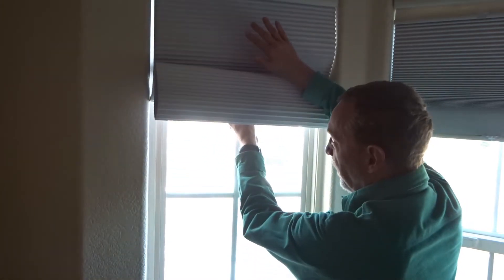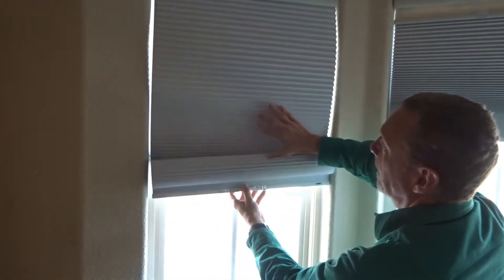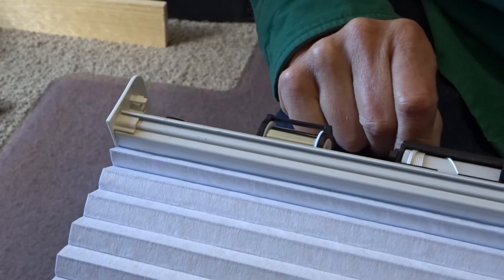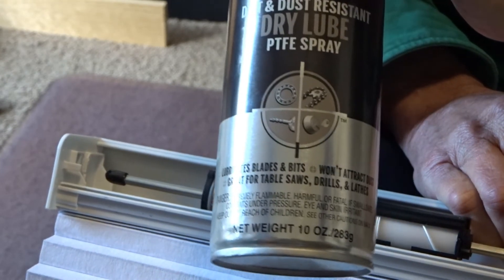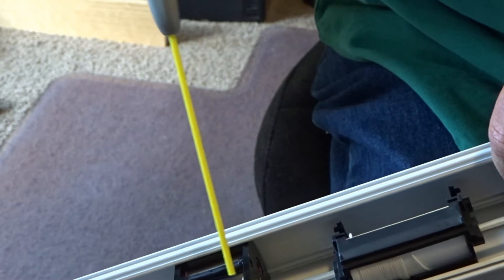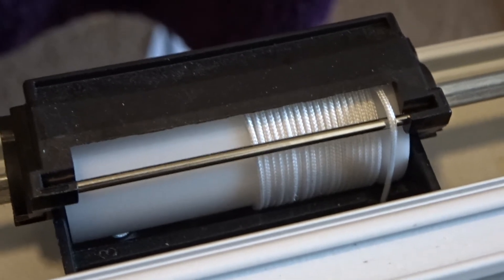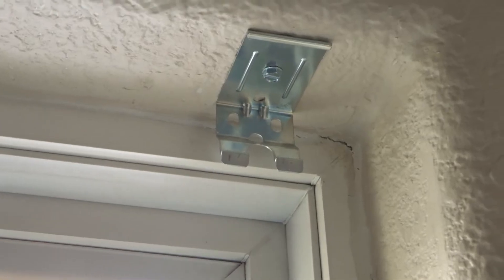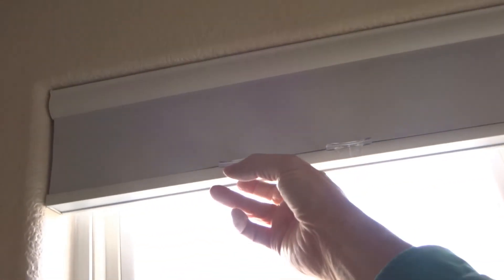Bali Cordless Blinds / Shades Won't Go Up (Retract)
This is a quick easy fix that works very well for me.  The old "pull the shade out and down" trick does not work.  All it does is that it may make your shade go up and down a little more smoothly for a short while.